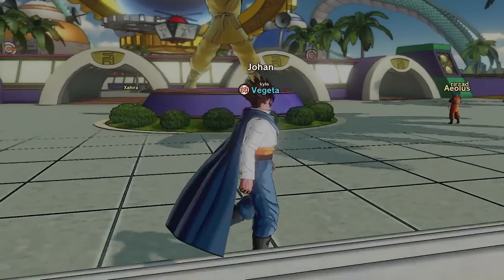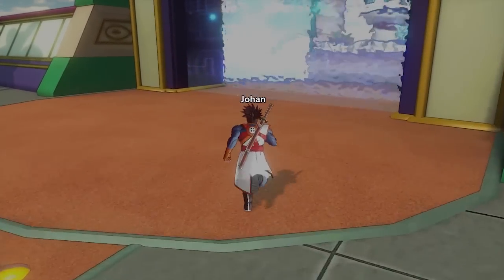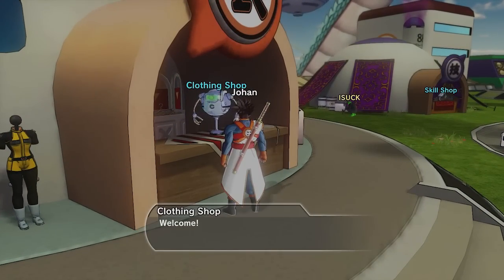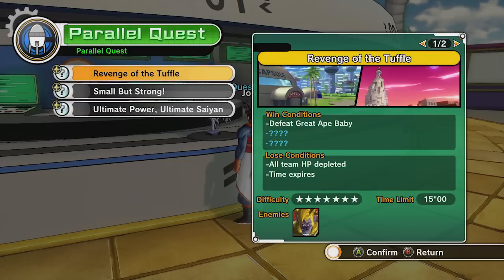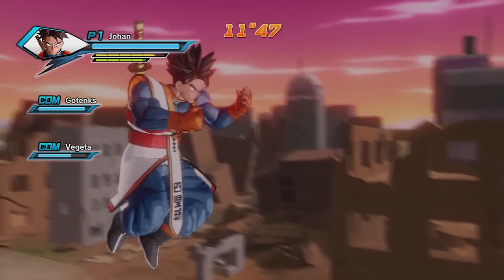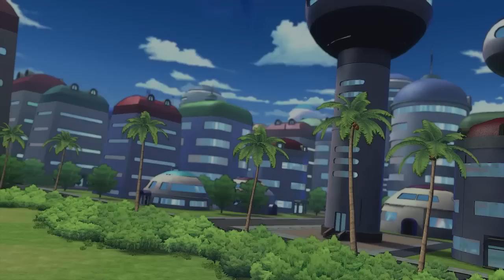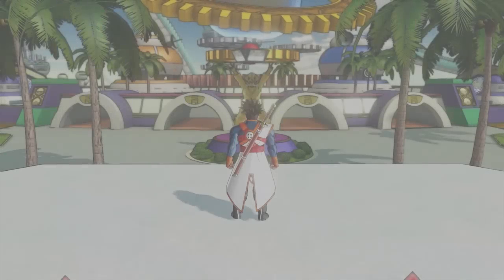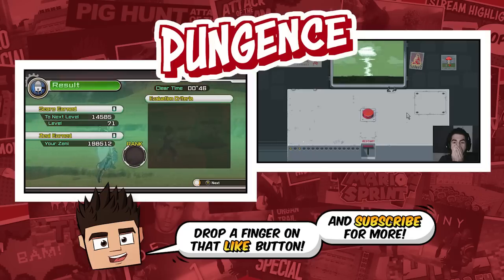Dragon Ball Xenoverse DLC Pack 1 Gameplay Xbox One – Great Ape Baby VS Johan - Walkthrough Part 41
Dragon Ball Xenoverse DLC Pack 1 gameplay content today! Dragon Ball Xenoverse is a game that adds an interesting plot twist to the Dragon Ball Z series!
Johan is taking on Great Ape Baby today!
Dragon Ball Xenoverse on Xbox One is a game based on the Dragon Ball Z series. The original timeline is threatened by a mysterious enemy, and a new warrior must arise to prevent the past from being changed and save the future! You create your own character as either a frieza, saiyan, majin, human, or namekian race. You will develop new skills as you get mentored by famous characters from the series. Outside of the main story, there are also side quests, PvP battles up to 3v3, and local multiplayer. There have been three DLC packs announced, with the first one being released in March.

I will be playing the Day One Edition for this walkthrough.
I hope you guys enjoyed this Dragon Ball Xenoverse gameplay! You're awesome! :D

Vine: Pungence